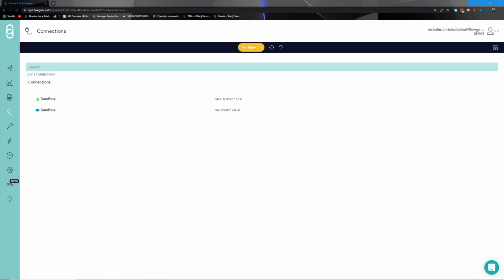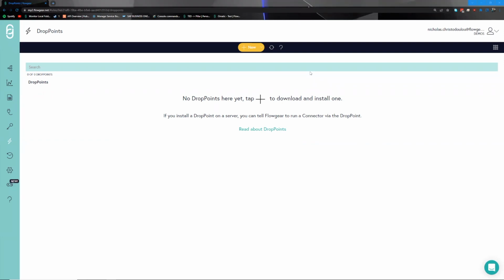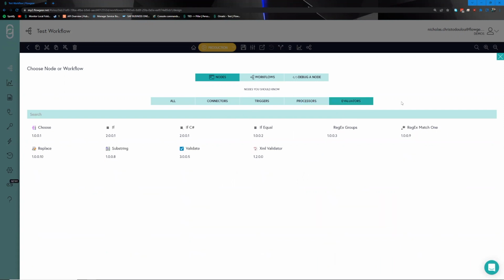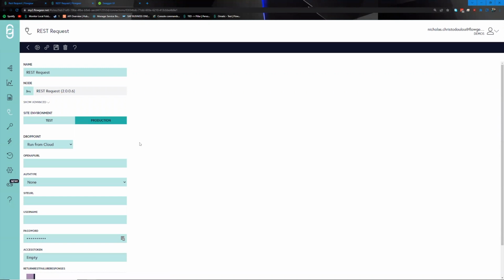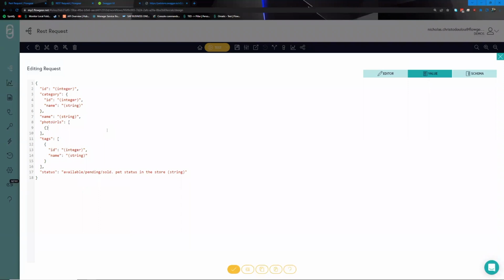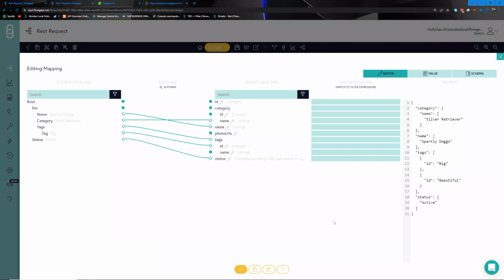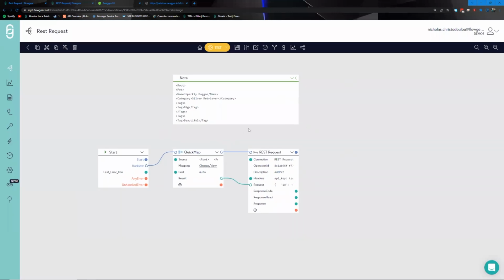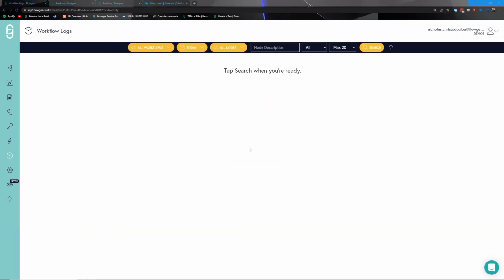Demo: How to utilize the capabilities of our generic REST Request Connector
Use the generic REST Request Connector to consume an open API definition (formerly known as Swagger) to expose the capabilities of the API

00:00 Navigating the Flowgear Console
02:30 Selecting the applicable nodes
04:59 Building the demo integration